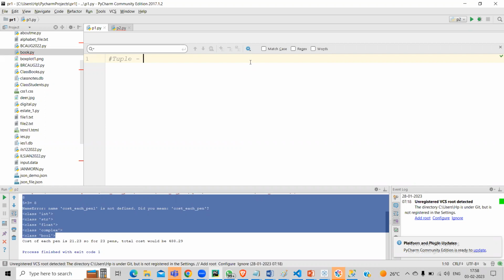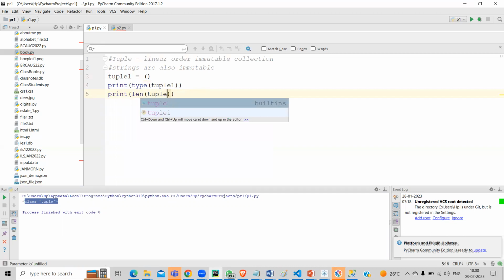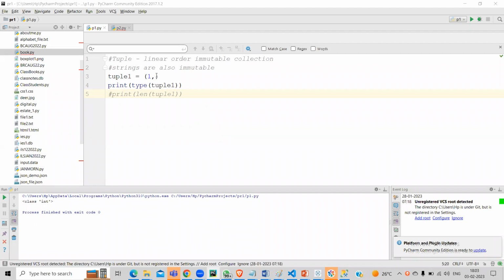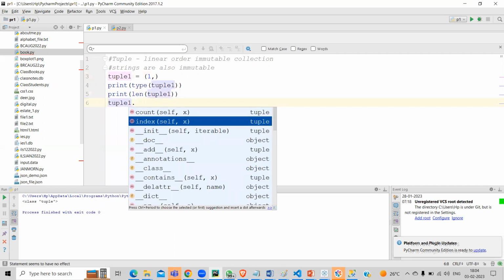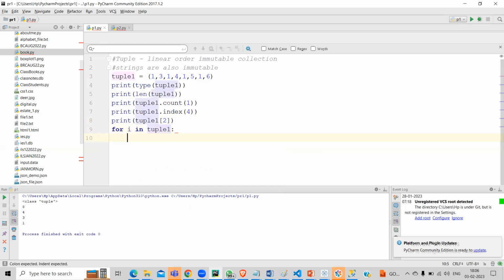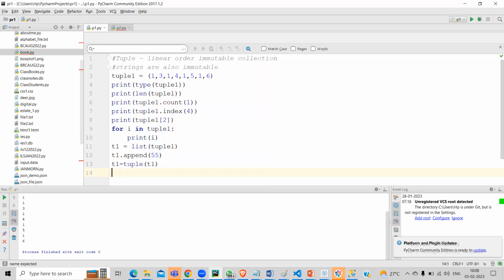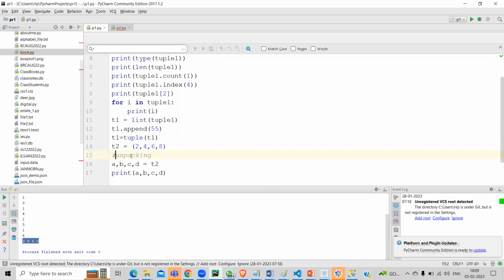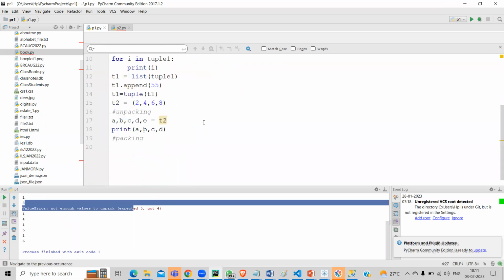Python Tutorial - Tuple